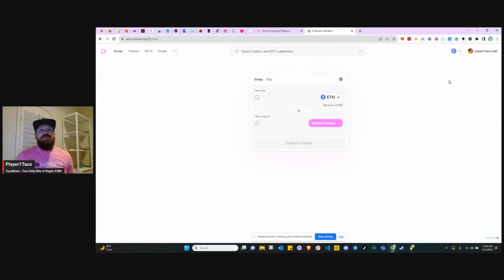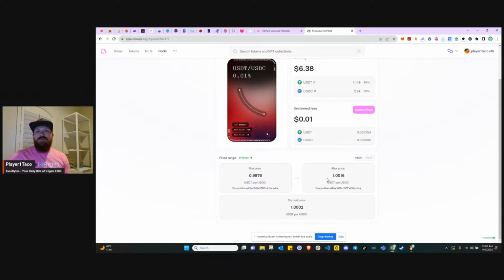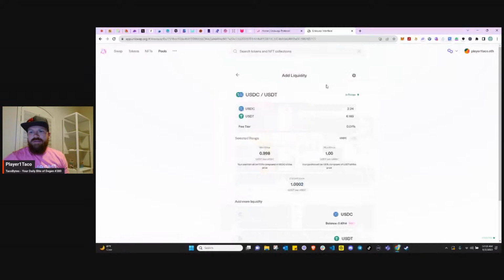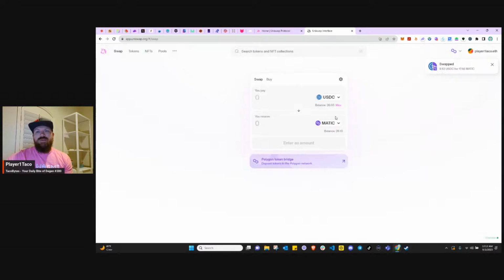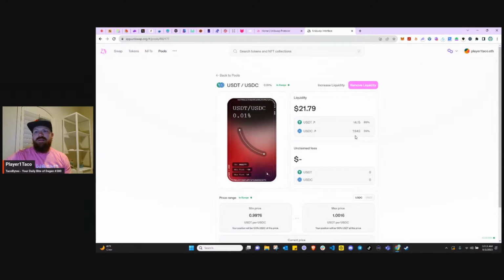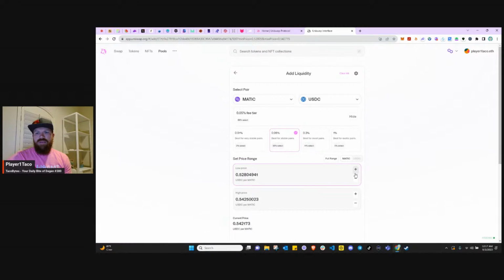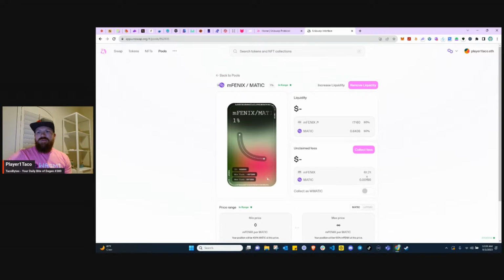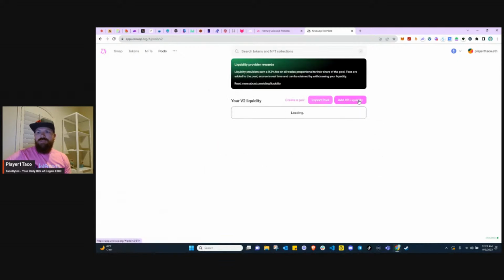TacoBytes - Your Daily Bite of Degen #380 back2basics LP V2/V3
Gm² degens!
Gonna do a back2basics quickbyte on
LP making V2 and V3.

Set a reminder for my upcoming Space!

We both win when you use my link, discounts for you and for me. I would be honored if you give it a try and if you want any help setting it up please let me know!
Check out StreamYard: Want to create live streams like this?